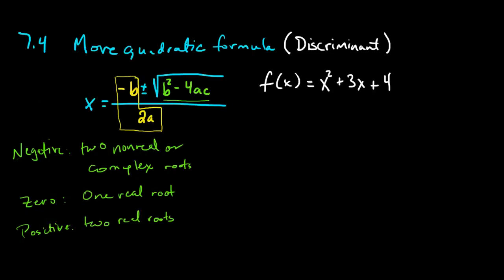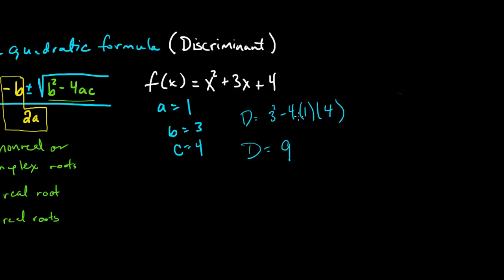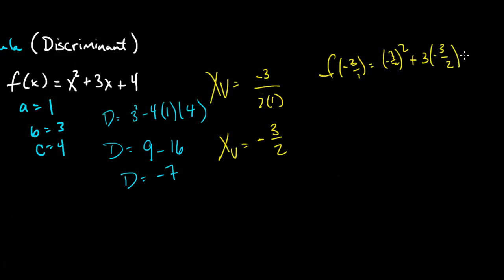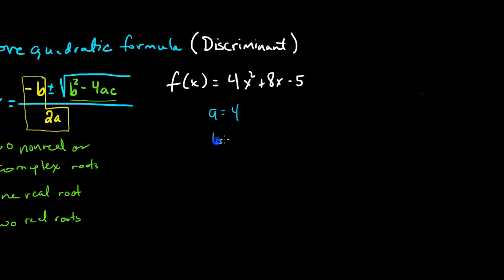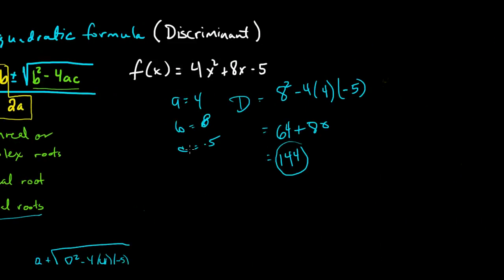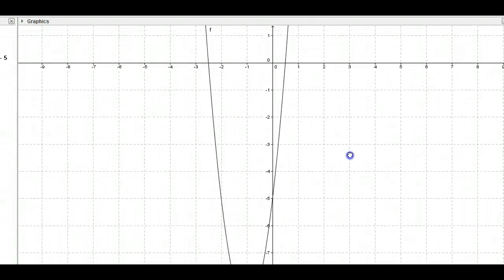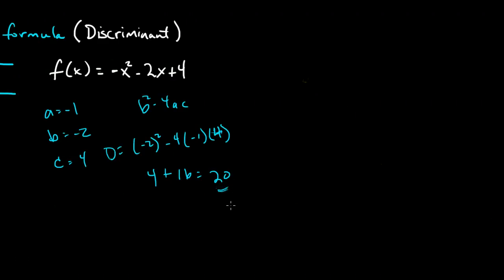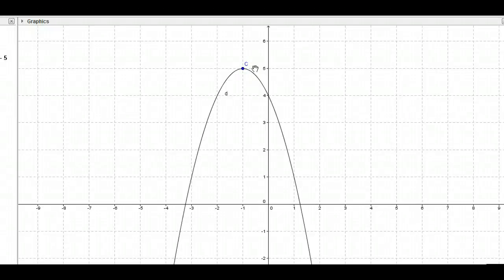7.4 Using the discriminant and finding vertex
More discriminant and vertex finding